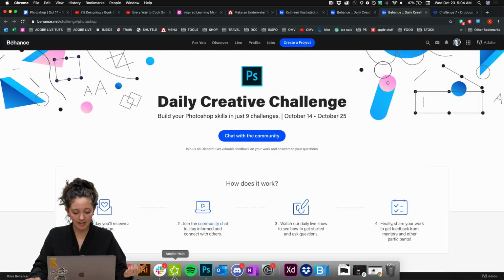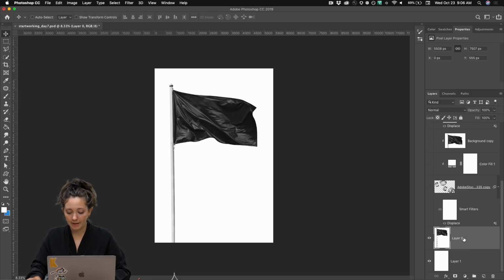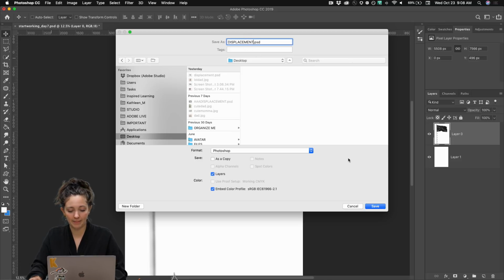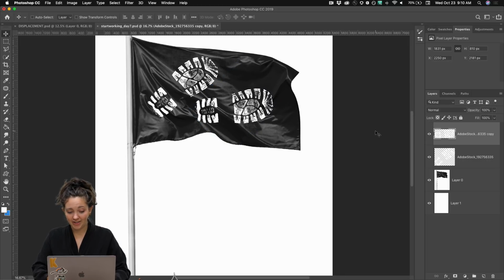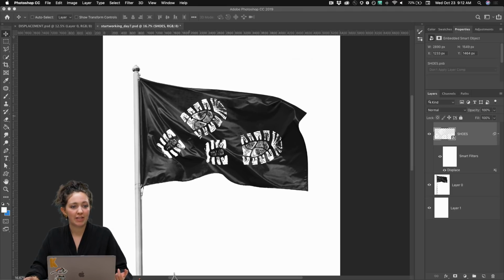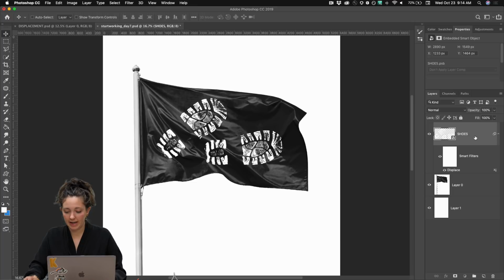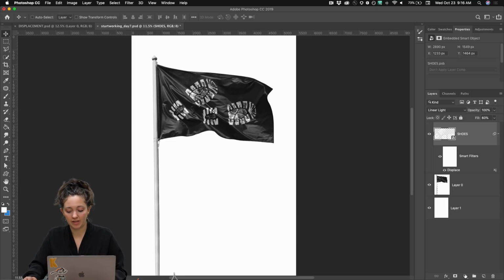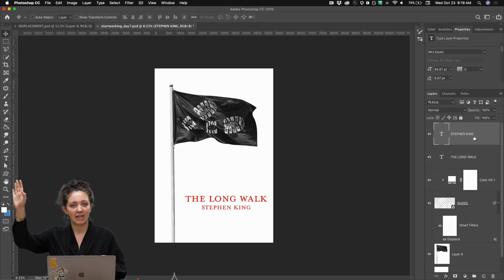Photoshop Daily Creative Challenge - Mockup | Adobe Creative Cloud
Challenge: Add realistic texture to an image or design using Displacement Maps.

Join your host each morning at 9:00am PT to learn how to approach each challenge using Photoshop. Complete 9 challenges by Friday, October 25th and you’ll be on your way to sharpening your skills. Get your questions answered, see what the community is creating and get feedback on your work!